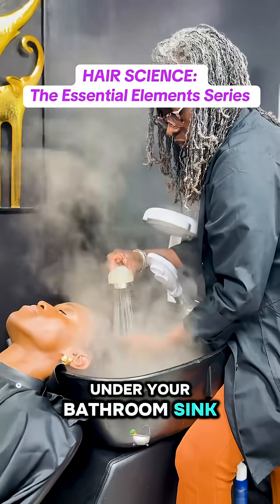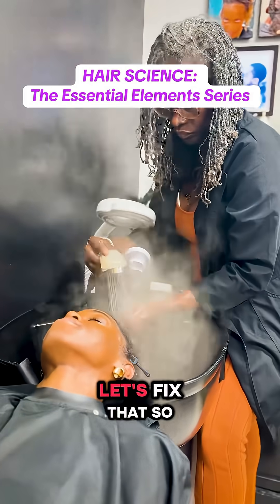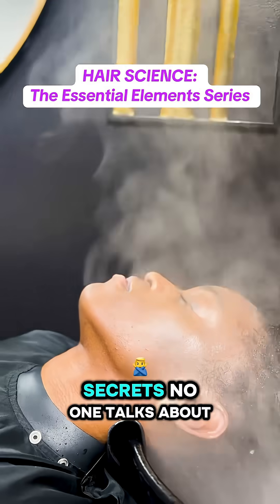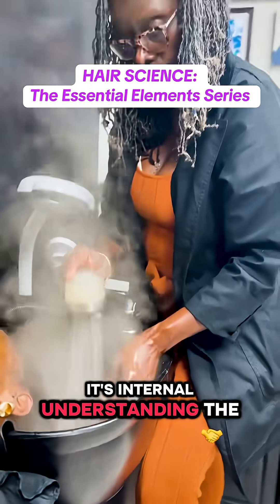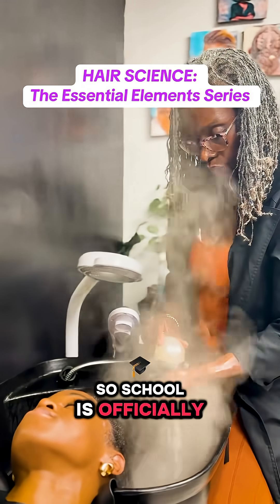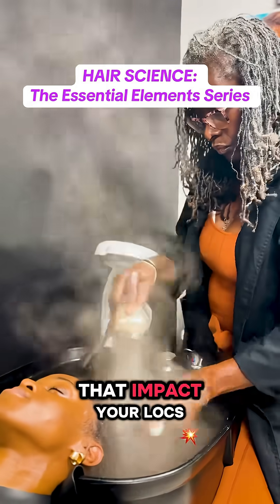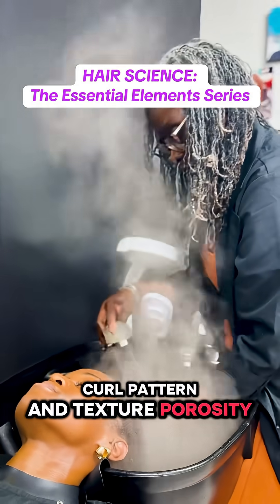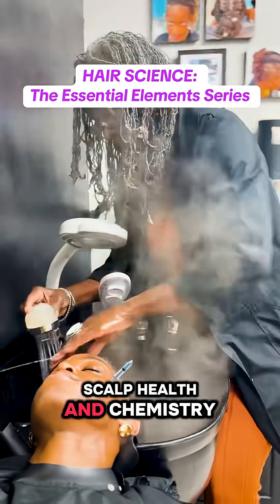Hair Science: The Essential Elements!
That cabinet full of half-used products? It’s not proof you love your hair — it’s proof you don’t fully understand it. 👀

Let’s change that.

I’m starting a new series: The Essential Elements of Hair — six keys to understanding your crown from the inside out.

Because mastering your locs starts with mastering your knowledge. 💡

💾 Save this post — school’s in session.
🔔 Follow for the lessons.
👩🏾‍🏫 Tag a friend still operating blindly.